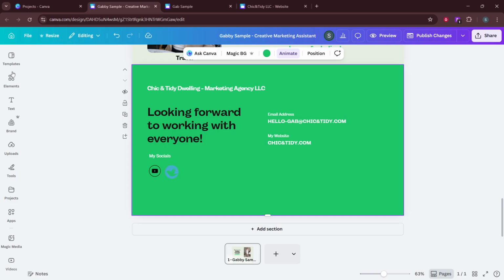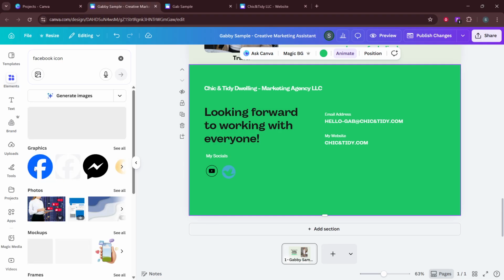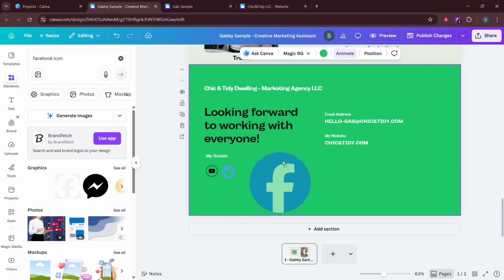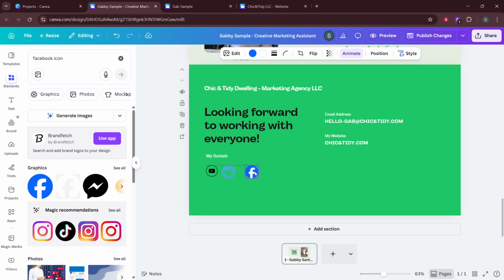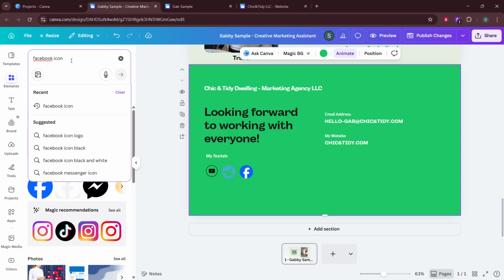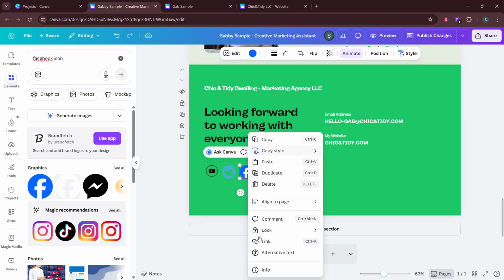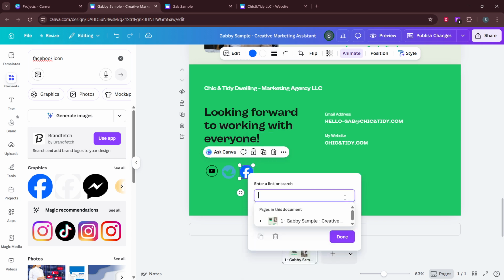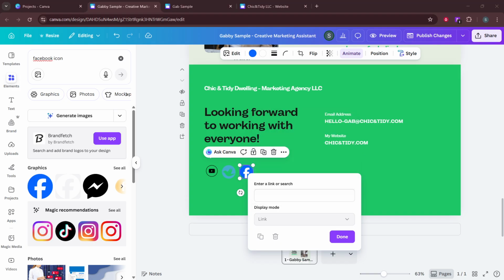How to Add a Button in a Canva Website [2026 Full Guide]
How to Add a Button in a Canva Website

In this video, we show you exactly how to add a button in a Canva website to improve user engagement and site navigation. Integrating functional elements like buttons is essential for creating a professional online presence that guides visitors toward specific actions or external resources.

By mastering the placement and configuration of buttons, we enhance the overall user experience and ensure that a web design is both interactive and intuitive. Utilizing these interactive components allows for better organization of call-to-action sections, making any project more effective and streamlined.

Technical Specs:
Software: Canva; Feature: Dashboard